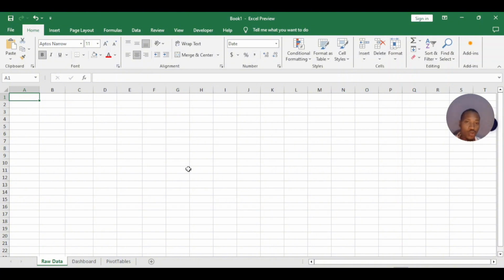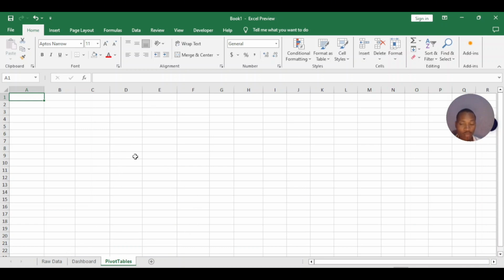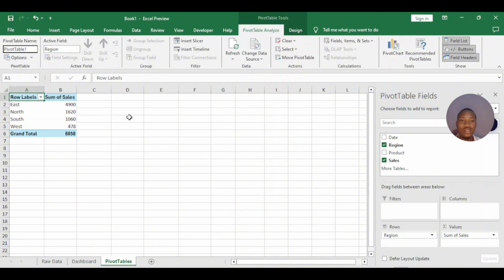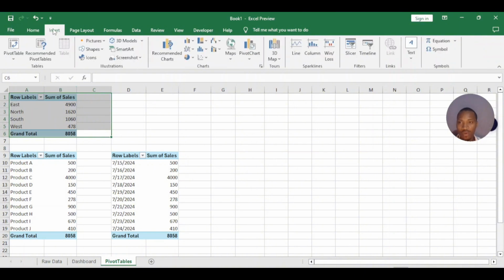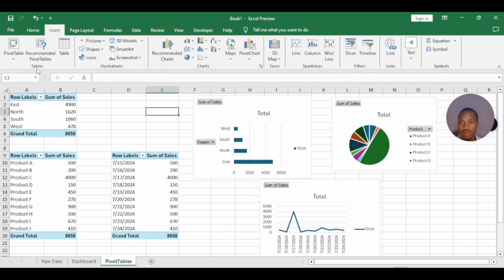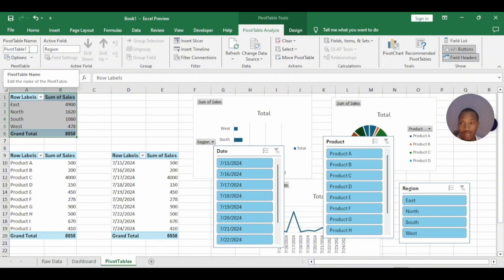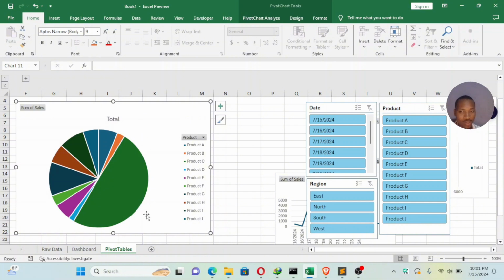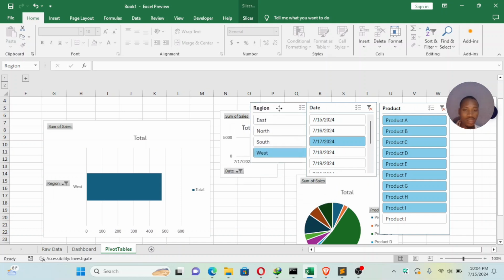How To Create A Dashboard In Excel Using Pivot Table & Slicer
How To Create A Dashboard In Excel.

Here is a very simple method you can use to create a dashboard in excel in 2024.